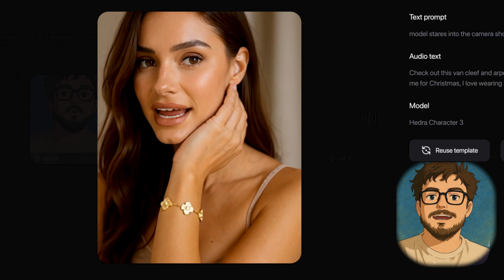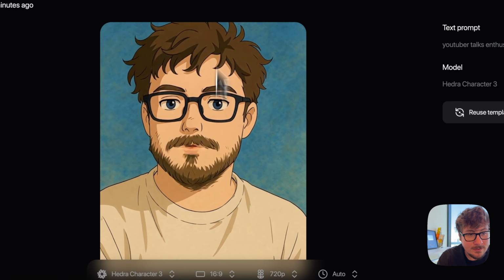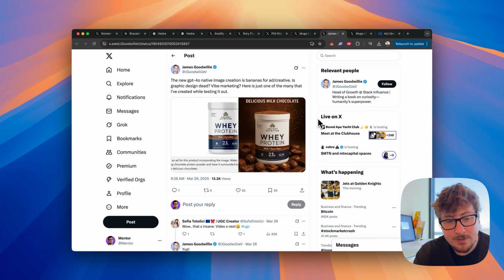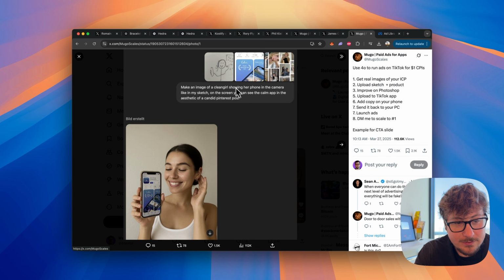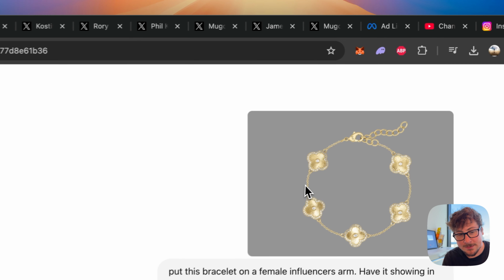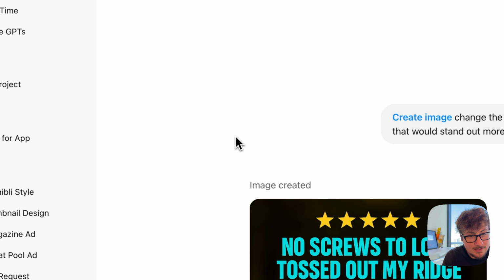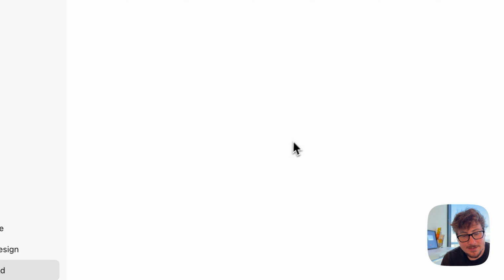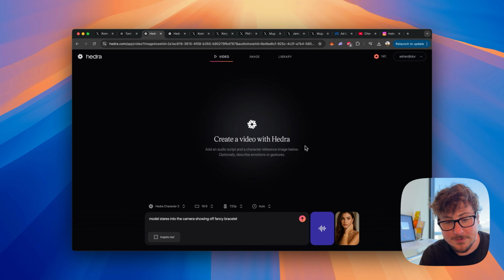Create Viral AI Ad Videos Using ChatGPT 4o Image Generation + Hedra UGC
In this video, we explore all the powerful new ways to create and modify ads using the latest ChatGPT 4o update! Whether you're running Facebook ads, Google campaigns, or crafting content for TikTok, ChatGPT 4o gives you faster, smarter, and more creative ad solutions than ever before.

👨‍💻 What you'll learn:
- Create new ads and UGC influencers using ChatGPT 4o
- Animate them into videos using Hedra
- Modify existing ads